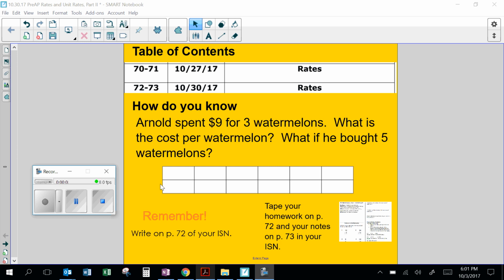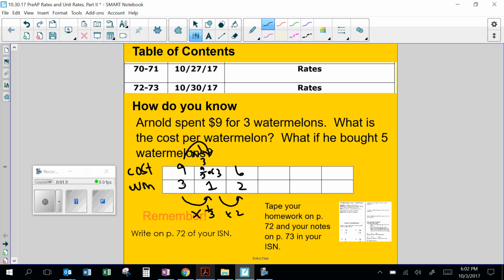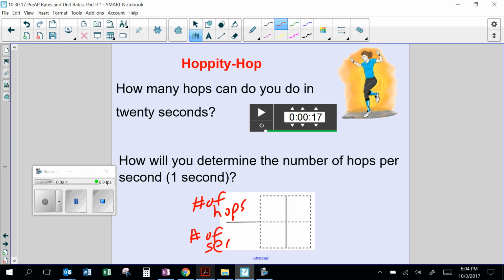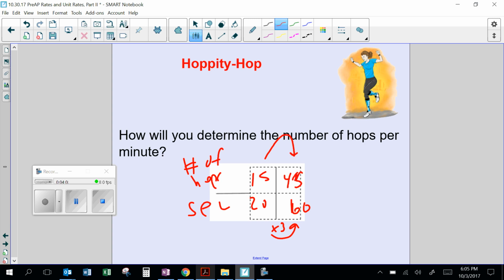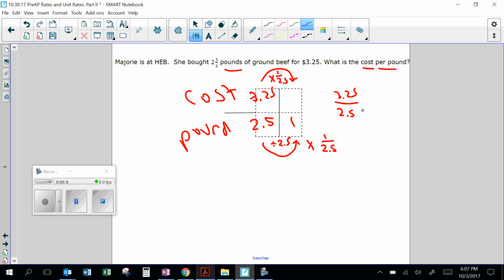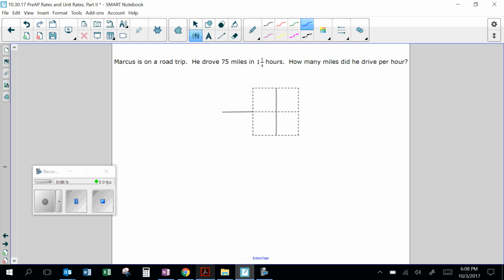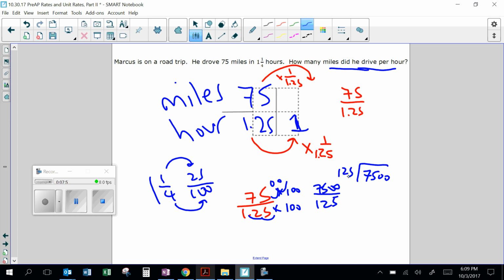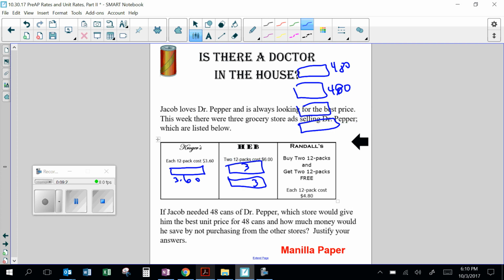Rate, Part II